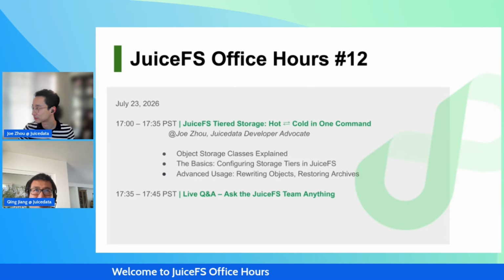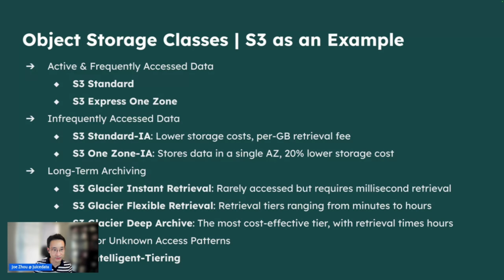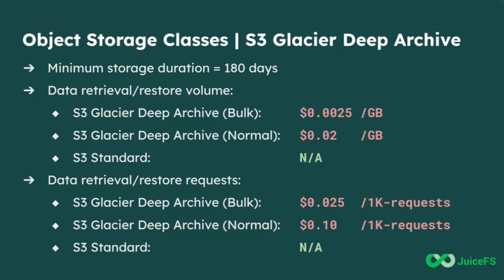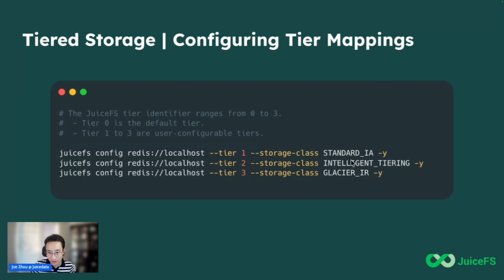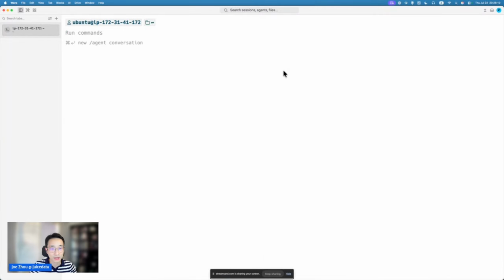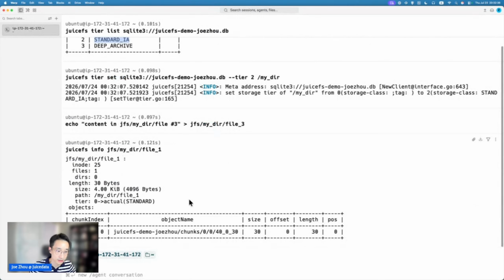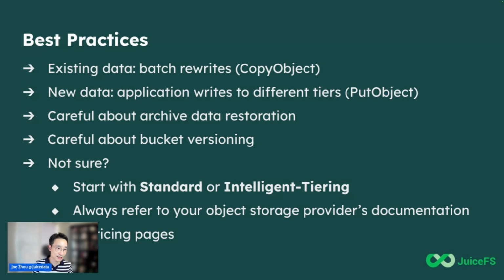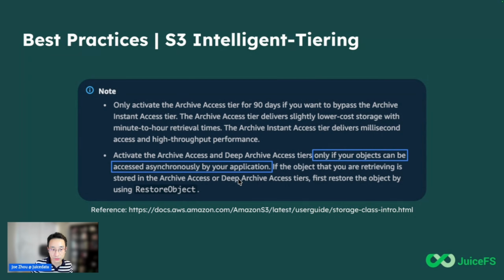Tiered Storage: Hot to Cold and Back, All in One Command – JuiceFS Office Hours #12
Object storage is inexpensive in general, but costs can ramp up very quickly when you store PB-scale cold or archive data in the standard tier. Don't let it burn your budget until it's too late.

Starting with JuiceFS v1.4, tiered storage lets you map files or directories to different object storage classes (Standard, Infrequent Access, Glacier, etc.) directly through the metadata configuration. In this office hour session, we'll show you how to keep hot data on fast storage while transparently moving cold data to archive classes—saving costs without changing your application code.

0:00 | Intro
3:47 | Hot vs. Cold Data
6:14 | S3 Storage Classes
11:04 | S3 Glacier Deep Archive
16:37 | JuiceFS Tiered Storage
21:58 | Rewriting Objects
23:51 | Restoring Archives
25:42 | Demo
38:09 | Best Practices
45:44 | Live Q&A
51:54 | Outro